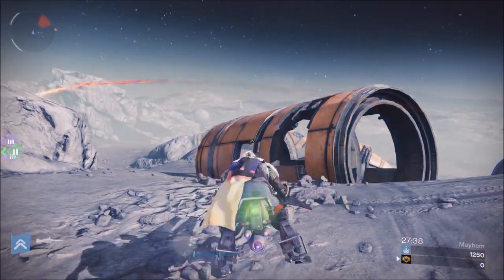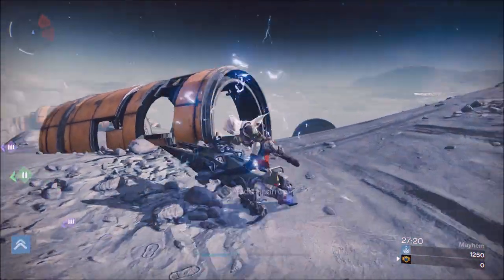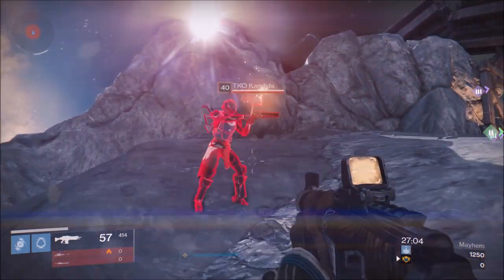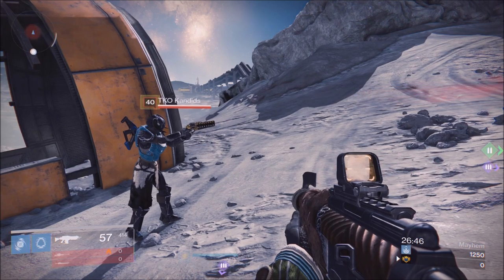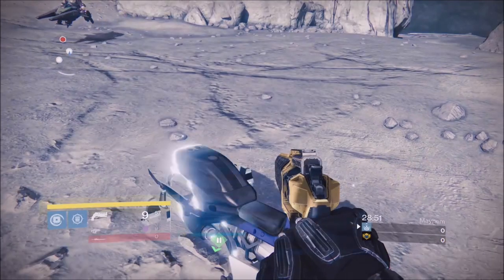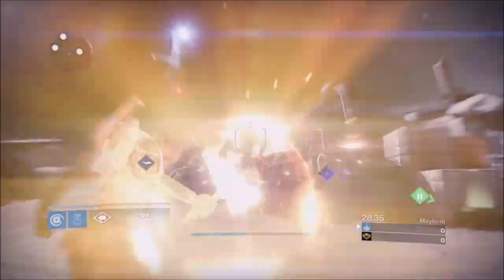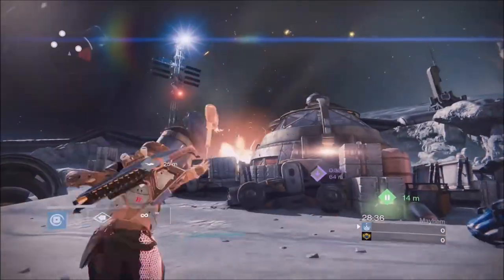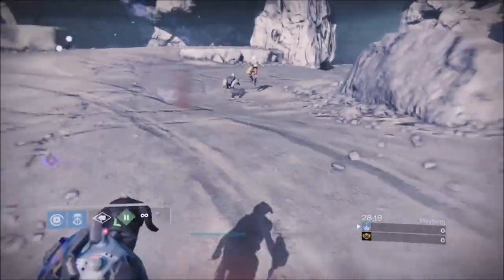Destiny 2.0 | 2017 HOW TO DO THE UNLIMITED SUPER GLITCH ANY WHERE! ALL CHARACTERS IN DESTINY!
2017 POST PATCH unlimited super glitch on any class SUPER EASY!!!

Snap Chat
► realTKOgaming